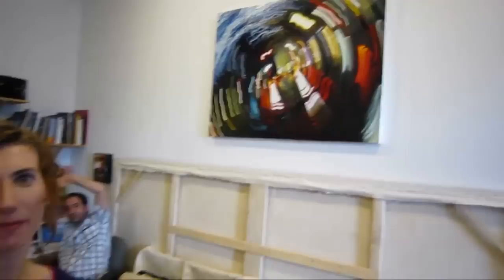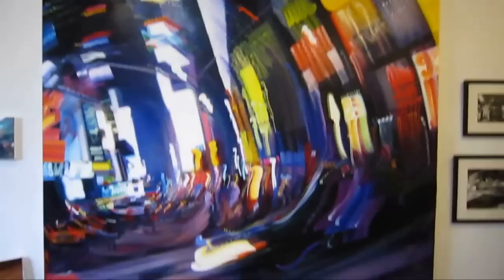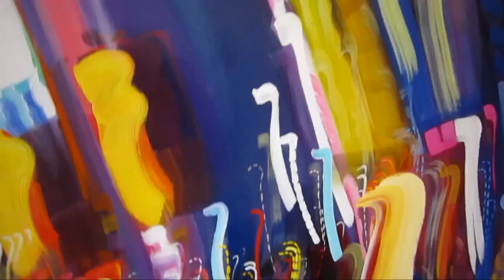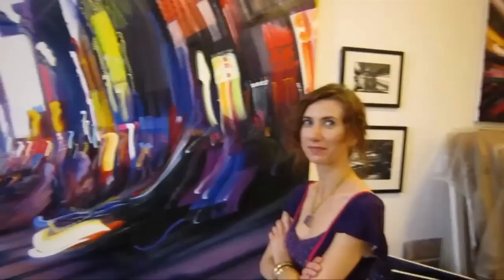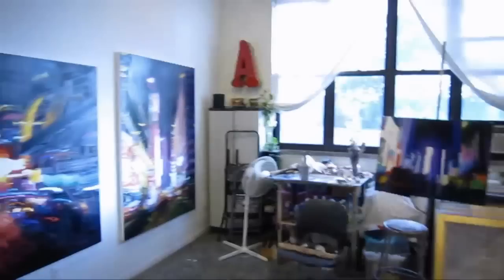Alexandra Pacula at Bushwick Open Studios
James Kalm continues his trek through the myriad studios, galleries, and open air venues that make up this years BOS weekend.  An intriguing find are the paintings of Alexandra Pacula.  Mixing exuberant brush work with strangely distorted snapshots Pacula produces a twisted version of Photorealism, that exercises abstract gesturalism within the conceptual framework of photographic vision.